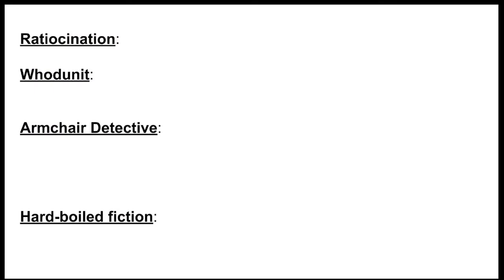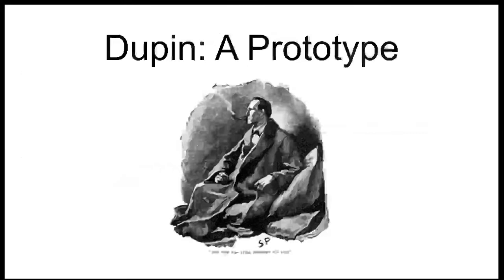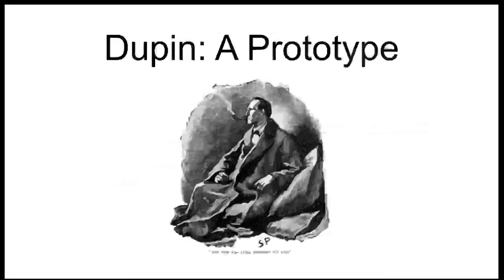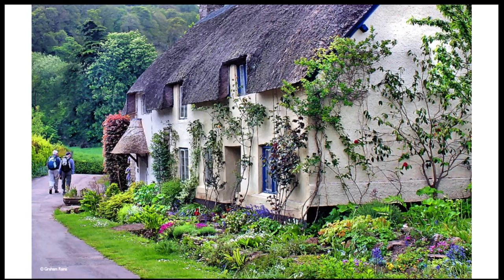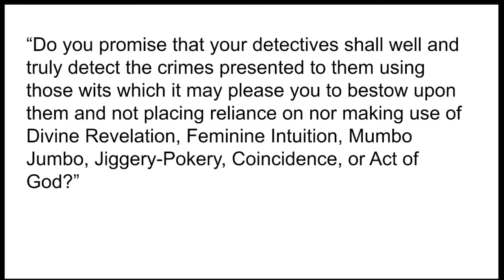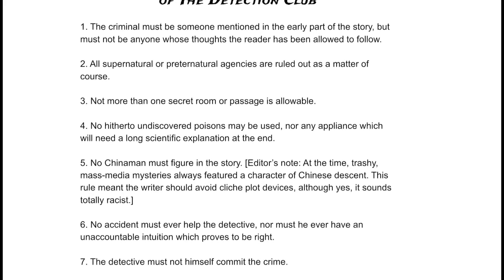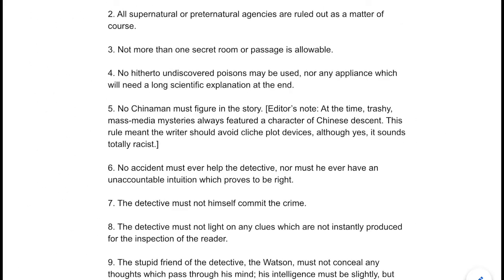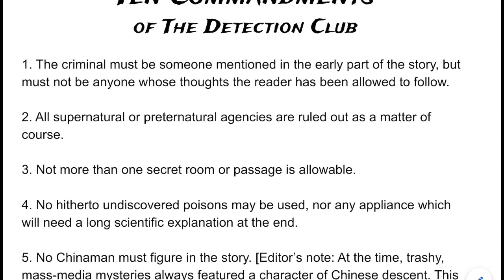BLS - Detective Literature Intro - Week 12